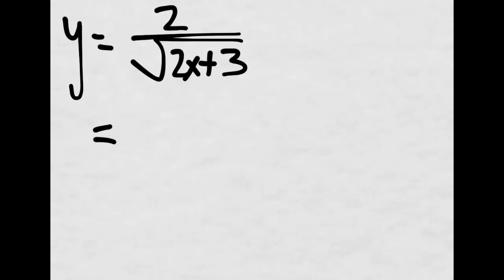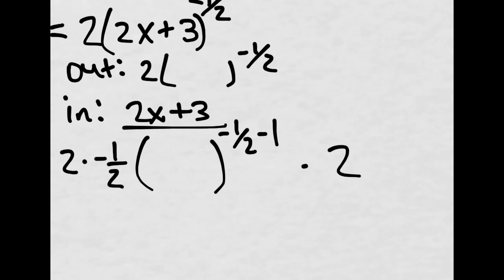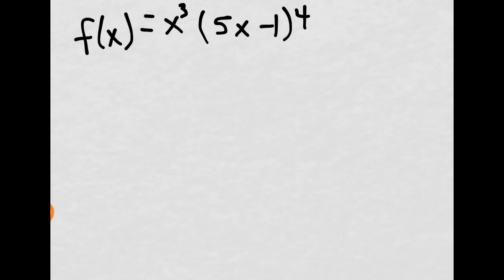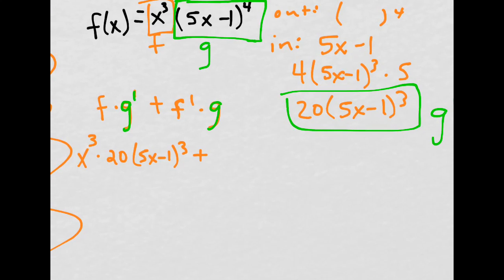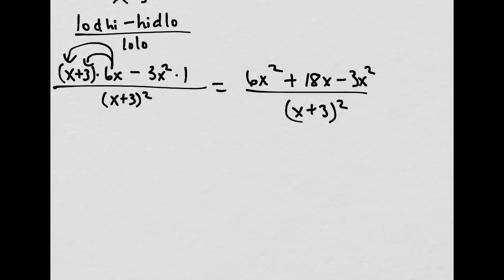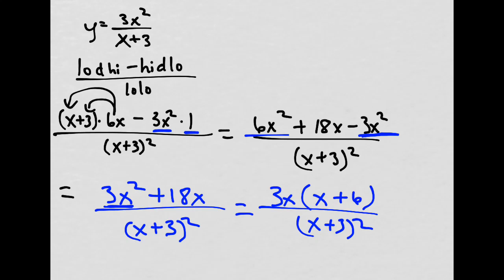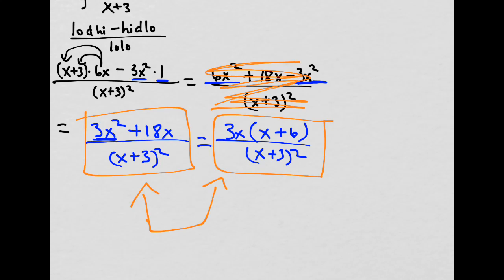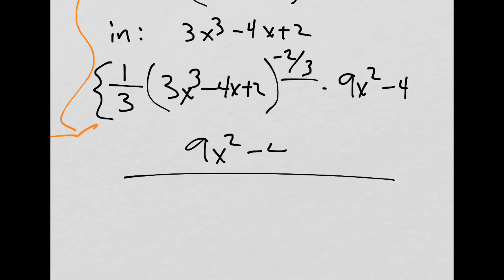Calculus test review two